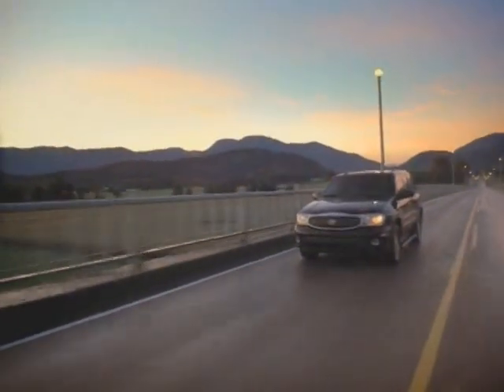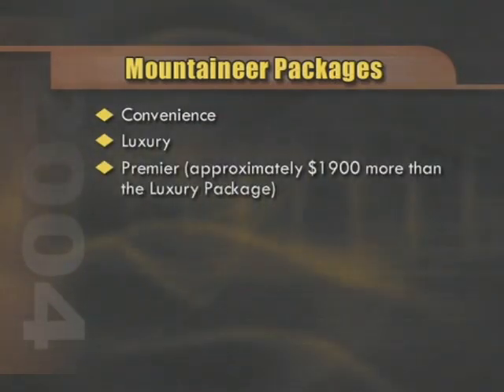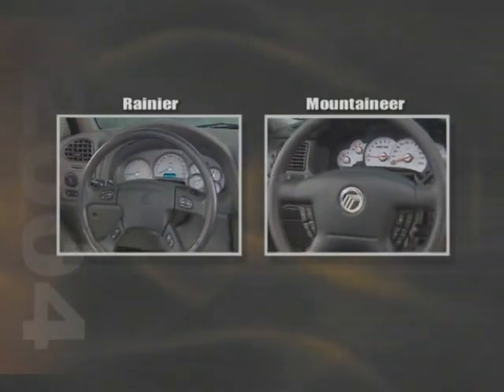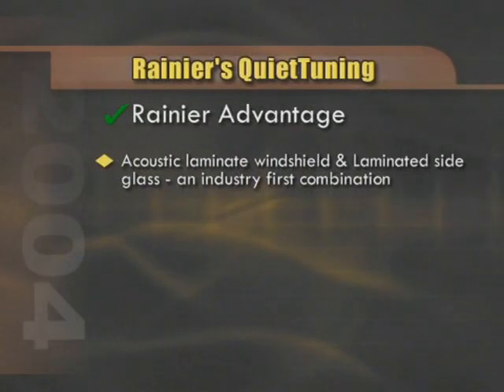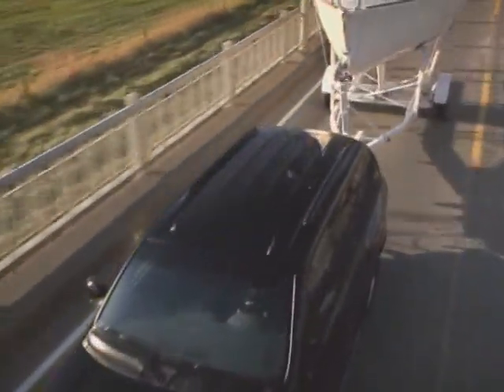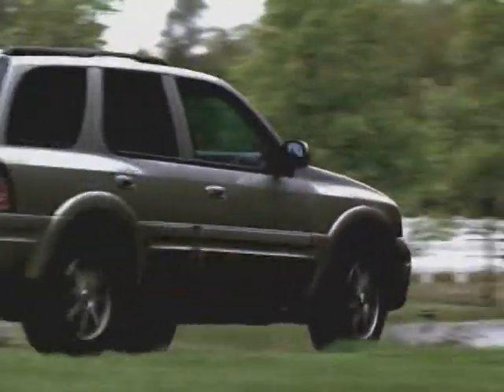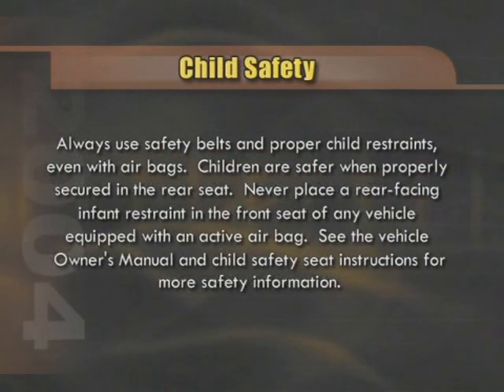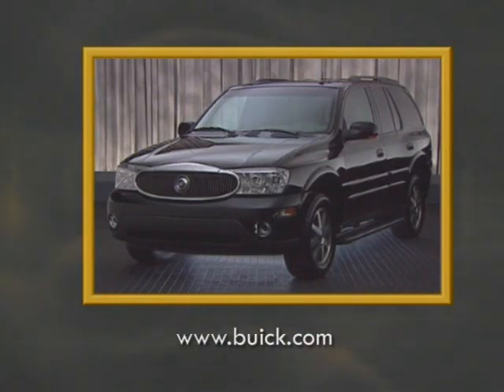Buick Rainier CXL (2004) Competitive Comparisons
This video, taken from Buick's Competitive Comparison Training Library for 2004, compares the Buick Rainier CXL to the Mercury Mountaineer. Compared features include Comfort & Convenience, Power & Performance, Ride & Handling, and Quality.